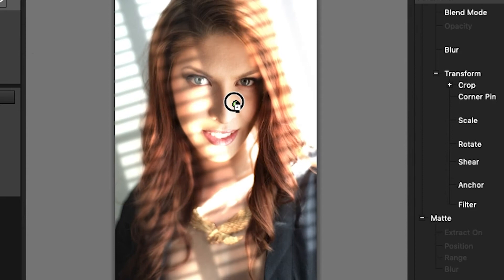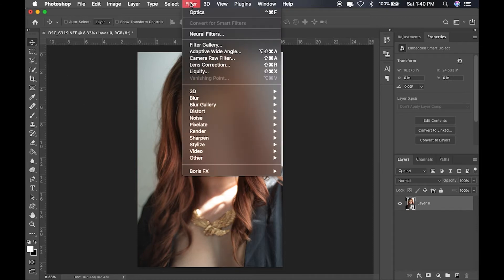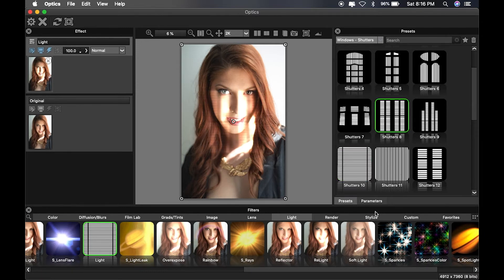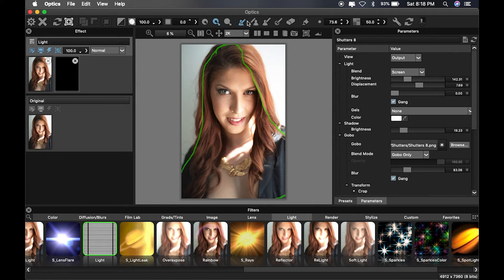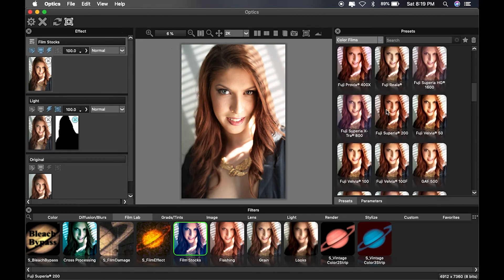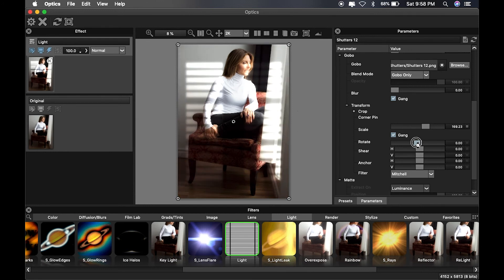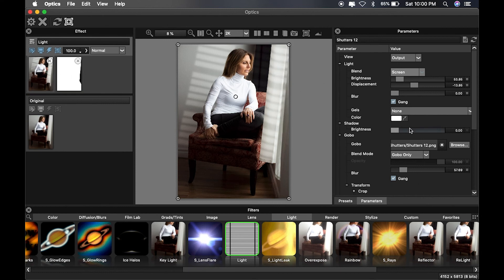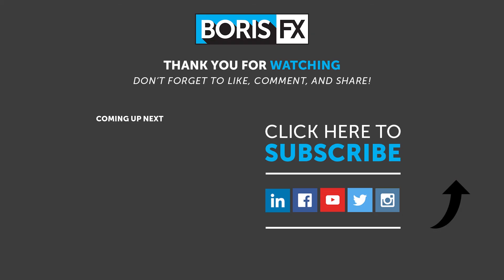How to Relight Portrait Photos with Gobo Lighting in Post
Veteran photographer, Michael Ciurleo explains why gobo editing in post can be a good option for portrait photographers. This video features the Boris FX Optics plugin inside Adobe Photoshop.

The Optics "Light" filter has hundreds of gobo patterns including Abstract, Doors, Elements, Foliage, Snowflakes, Textures, and Windows.